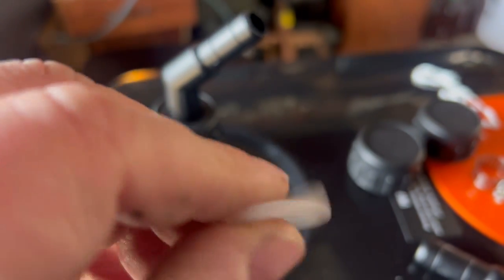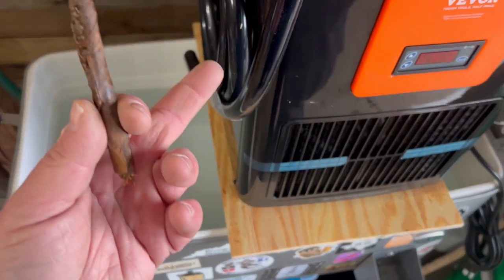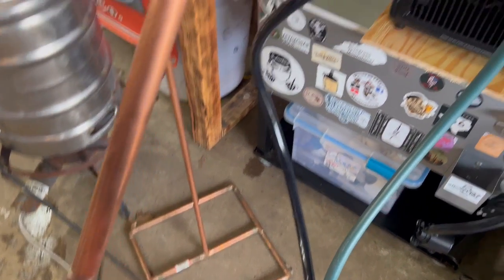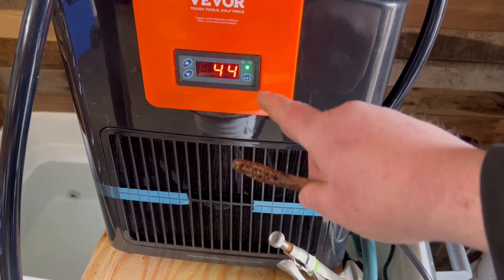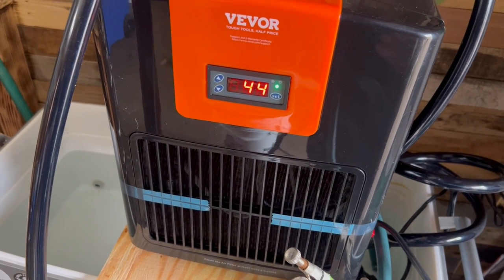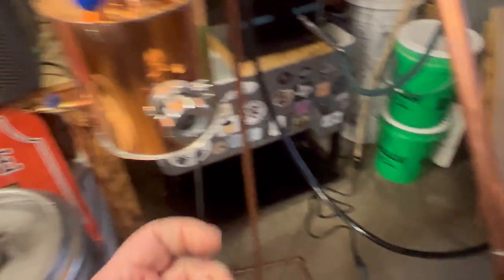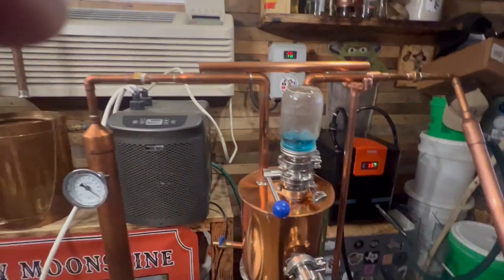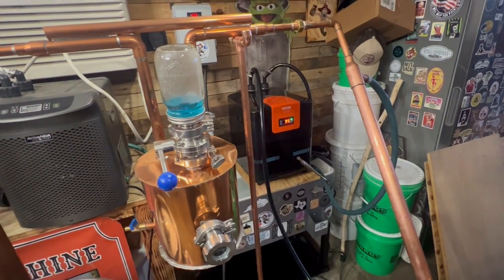The New Vevor Water Chiller For Distilling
VEVOR Aquarium Chiller, 92 Gal 348 L, 1/4 HP Hydroponic Water Chiller, Quiet Refrigeration Compressor for Seawater